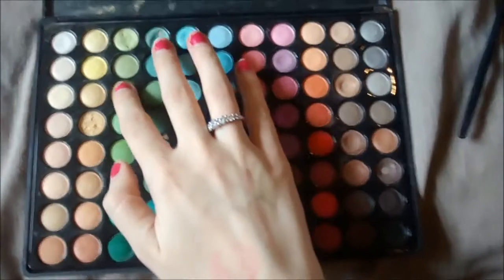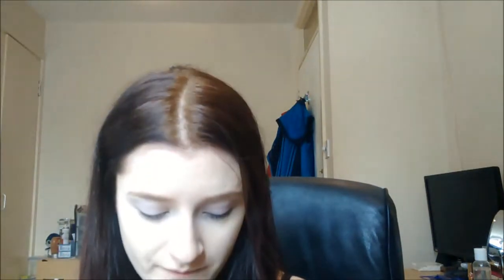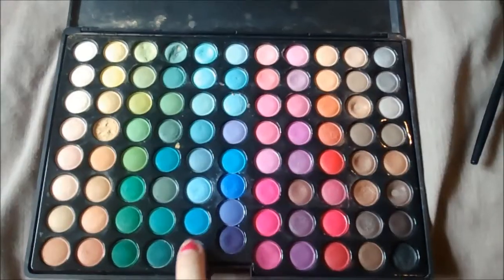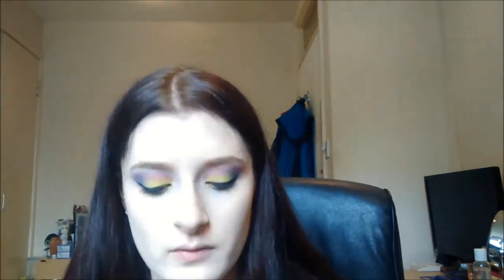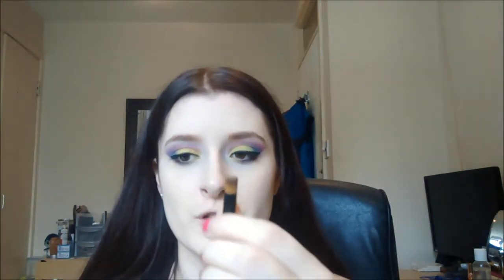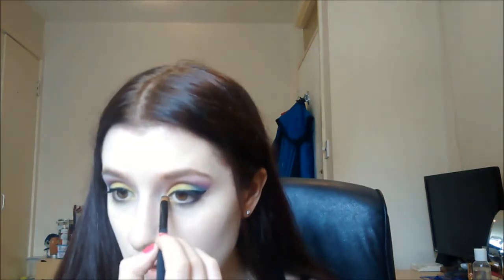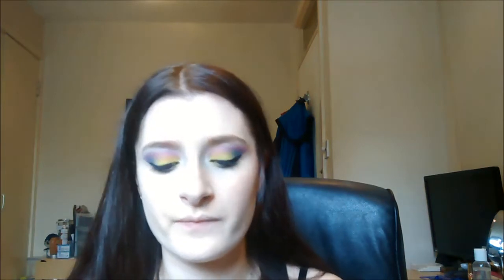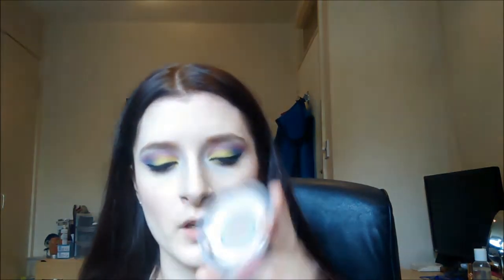Urban Decay Electric Palette Inspired Eyeshadow Tutorial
This is my recreation of Casey Holmes makeup tutorial where she is using the Urban Decay Electric Palette (I will link her Getting Ready with Me video down below). I personally do not own this palette but was very inspired by the bright neon colours, so I decided to recreate it using my Coastal Scents 88 Palette. Not only does this palette have 88 different colourful eyeshadows but it is very affordable compared to the Urban Decay Electric Palette so it is a great alternative. The colours I have used as well as all other products mentioned in this video will be listed below.

If you are planning on also using the Coastal Scents 88 palette I would highly recommend you use some sort of eyeshadow base to ensure the colours are vibrant and last all day. My favourites are the Maybelline Colour Tattoos and the Nyx Jumbo Pencil in Milk which is what I used in this video.

Products Used:

Foundation: L'Oreal True Match - Ivory
Setting Powder: Rimmel Stay Matte - Translucent
Eyebrows: Sleek Storm Palette: Matte Dark Brown
Blush: Rimmel Powder Blush -- Pink Rose
Highlighter: Elf Healthy Glow Bronzing Powder

Eyeshadow Base/Primer: Nyx Jumbo Eye Pencil -- Milk
Green Eyeshadow: Coastal Scents 88 Palette (3 Right 3 Down)
Pink Eyeshadow: Coastal Scents 88 Palette (7 Right 6 Down)
Blue Eyeshadow: Coastal Scents 88 Palette (5 Right 8 Down)
Eyeliner: Maybelline EyeStudio Gel Eyeliner -- Black
Mascara: Rimmel Scandaleyes Retro Glam

Lipstick #1 (Nude/Natural Lip): Maybelline Long Lasting Kate Lipstick - 101
Lipgloss: Maybelline ColorSensational Shine Gloss -- Pink Shock